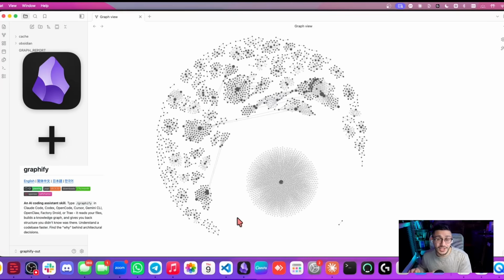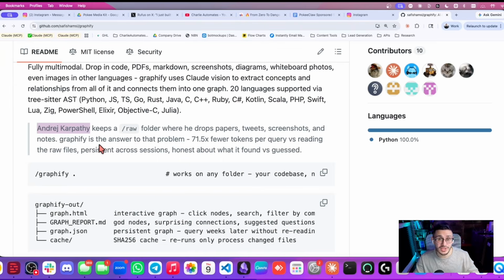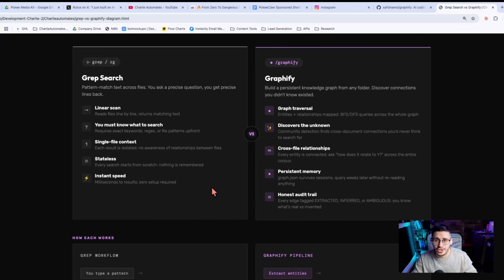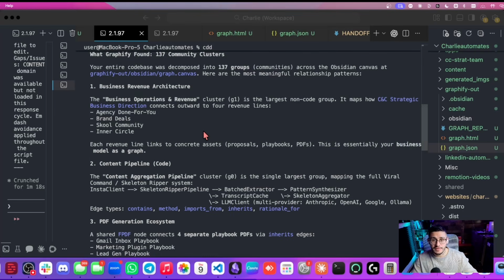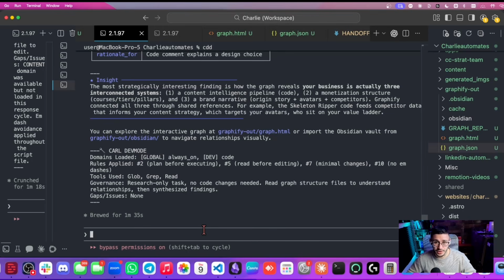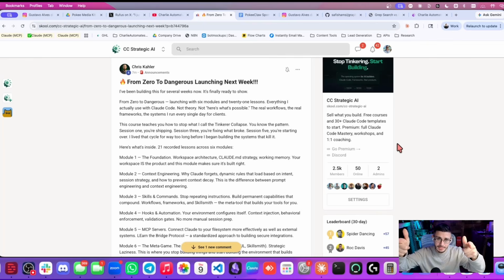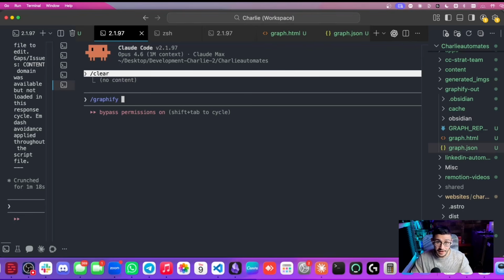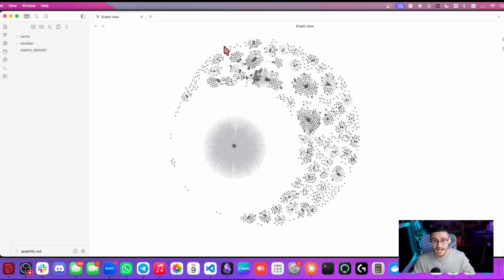Claude Code + Graphify = Local Rag (Unlimited Memory)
Every time you start a new Claude Code session, it rereads all your files from scratch, wasting hundreds of tokens just to "remember" what it already knew. Graphify fixes that.

In this video, I break down how Graphify turns your entire codebase, documents, strategy notes, even images, into a persistent knowledge graph. Instead of Claude doing a linear grep search like a flashlight, Graphify gives it a satellite view with a 5G connection.

We're talking 70x fewer tokens per search. One-time build. Persistent memory. Semantic relationships, not just file names.

I'll show you:

• What Graphify is and why it was built (inspired by Andrej Karpathy)
• How it maps meaningful relationships across your entire business
• Live setup walkthrough, from install to your first knowledge graph
• How to query the graph from Claude Code
• How to visualize everything in Obsidian
• Before/after token savings breakdown

Timeline
00:00 The problem (Intro)
01:10 What is Graphify
01:46 GREP vs. Graphify
02:45 How Obsidian, Graphify, & Claude Work Together
03:14 Live Showcase of Graphify in Claude Terminal
04:40 Why It Helps Claude
05:15 Sponsor and Community
06:42 Installation Process
08:09 Final Thoughts

If you're into creators like Alex Hormozi, Iman Gadzhi, Dan Martell, Justin Welsh, or Chase AI… you’ll feel right at home here.

Thanks,
Charles Dove